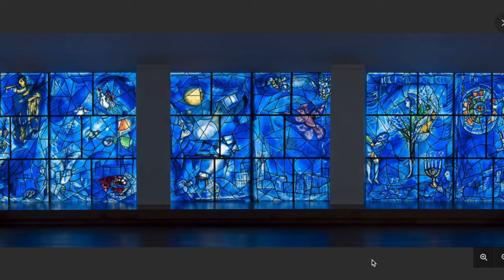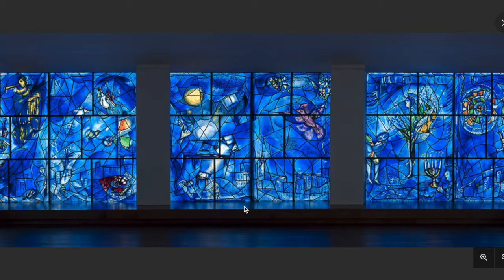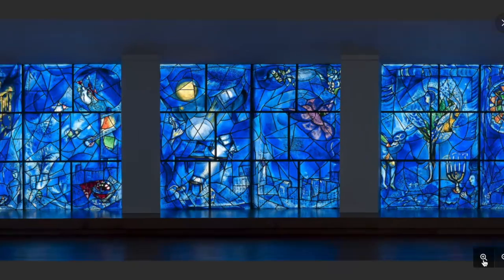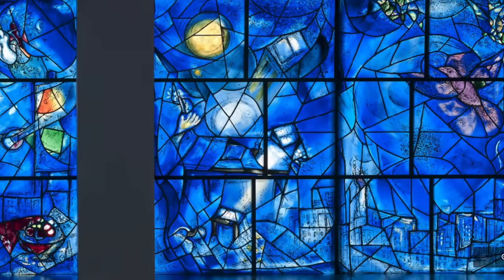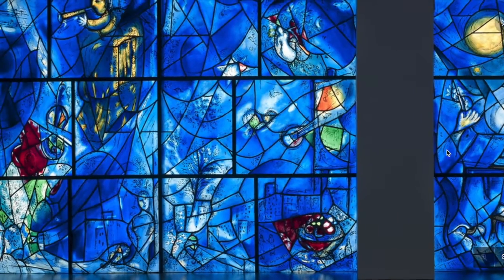Stained Glass Drawing - Art Project